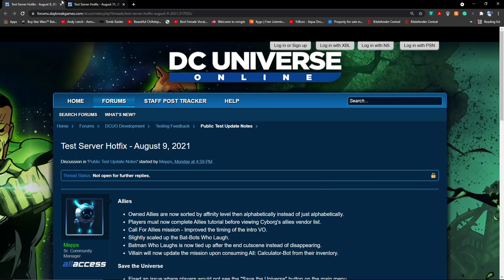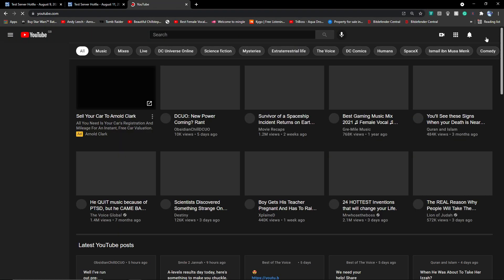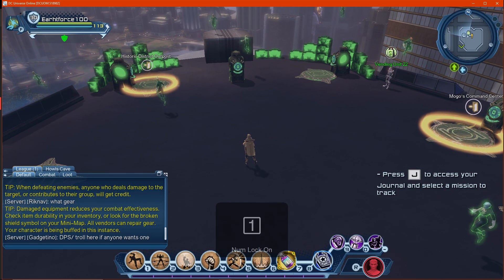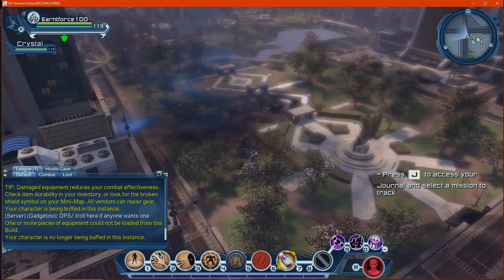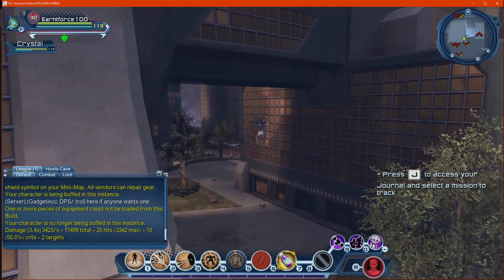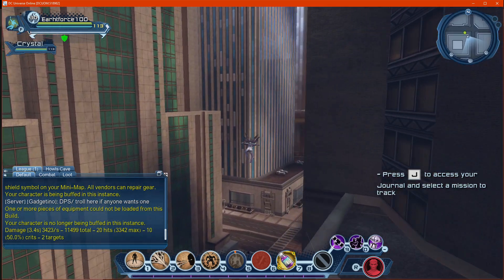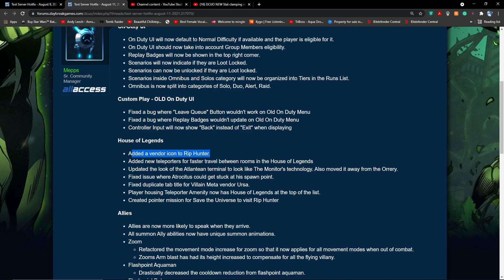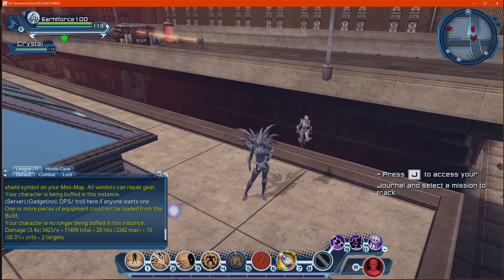DCUO Episode 41: Stat Clamp Update & Test Server Hotfixes!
Test server hotfixes
August 9th: